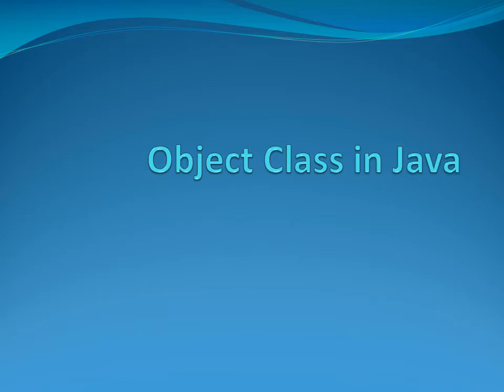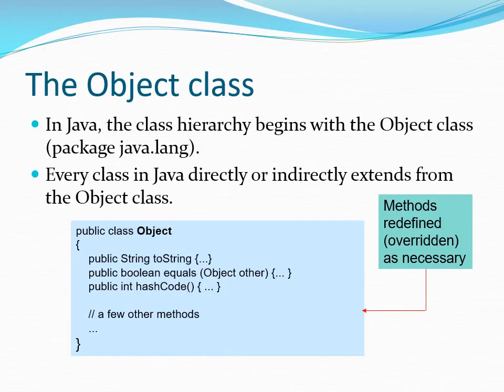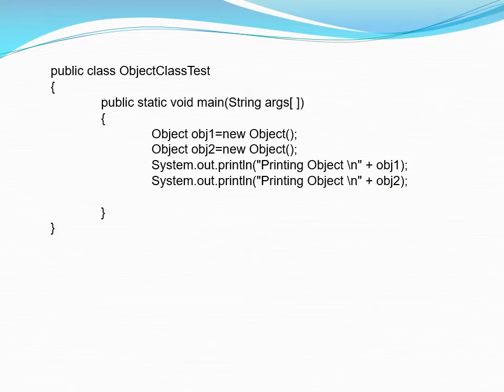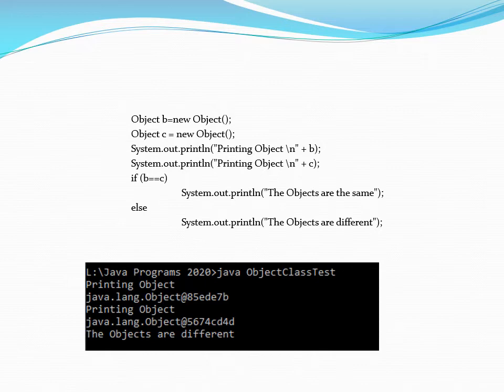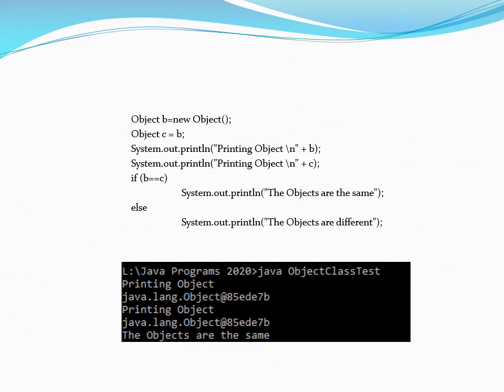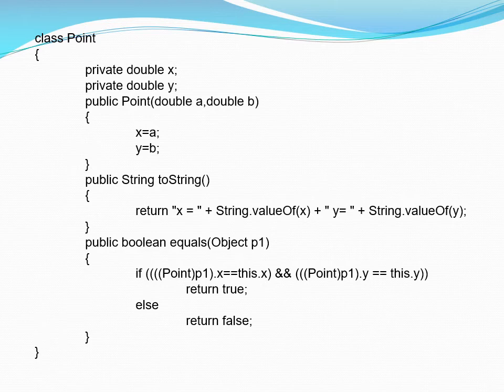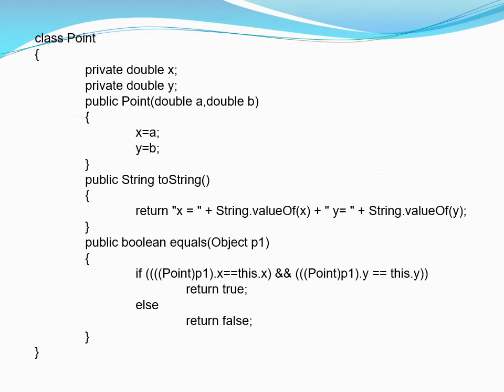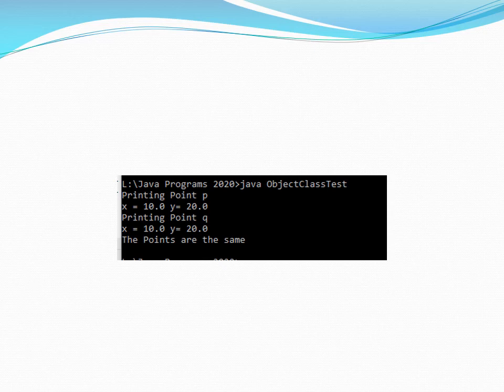Object Class in Java